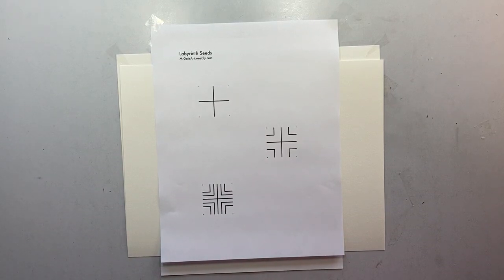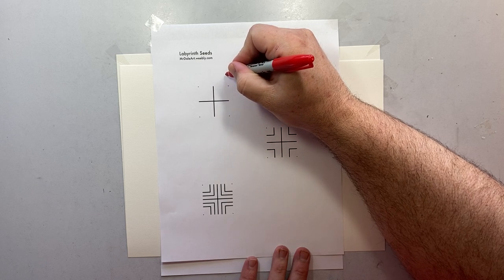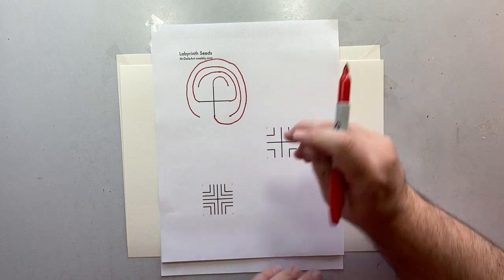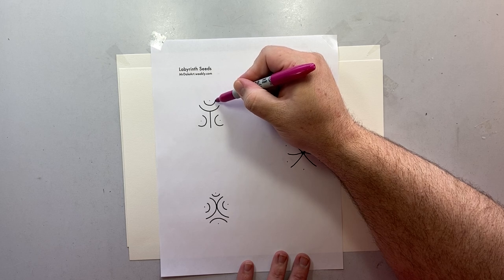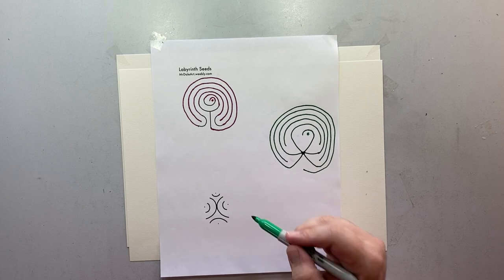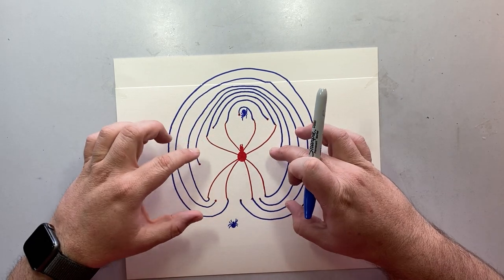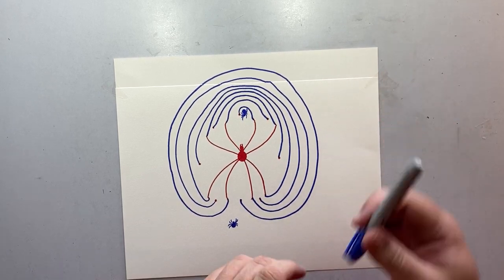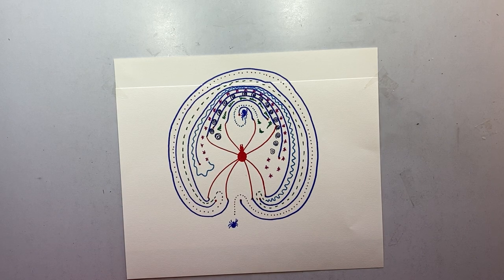Let's Draw a Labyrinth!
This video will show you how to draw a labyrinth using a "labyrinth seed," as well as how to design your own.